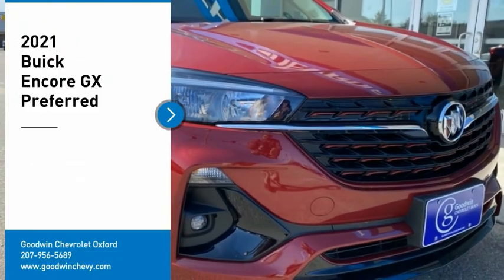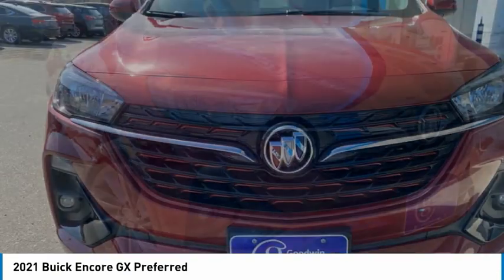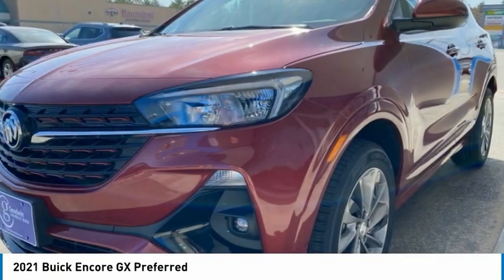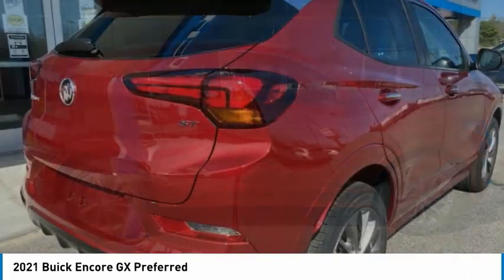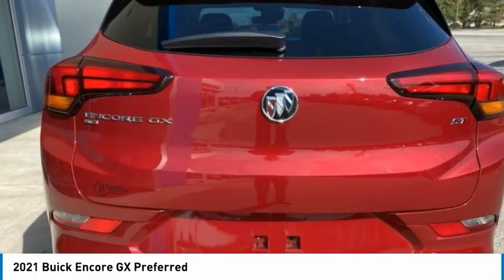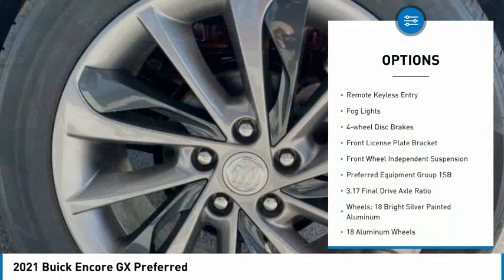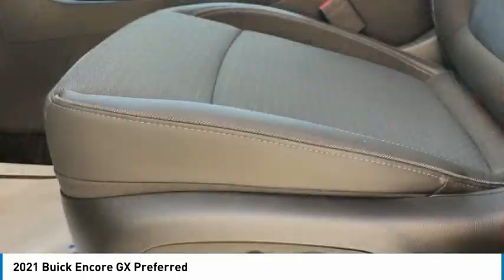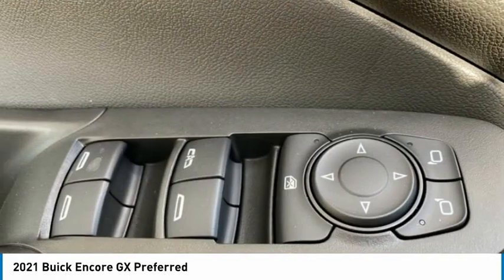2021 Buick Encore GX VB1019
2021 Buick Encore GX Preferred

1606 Main St.

Don't miss this 2021 Buick Encore GX. It's equipped with great features. You'll want to take this suv home. Make a great choice today.